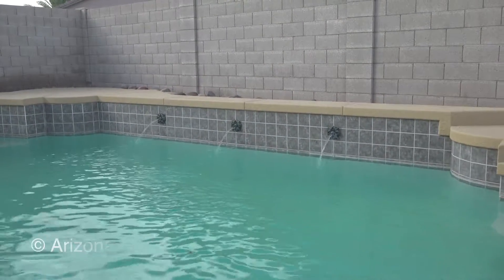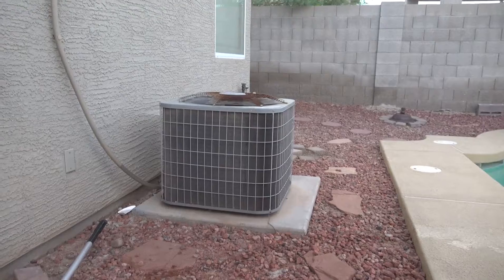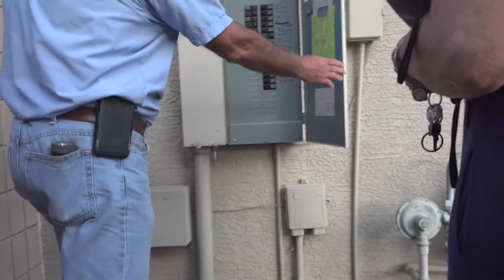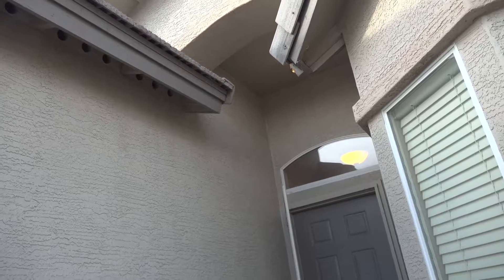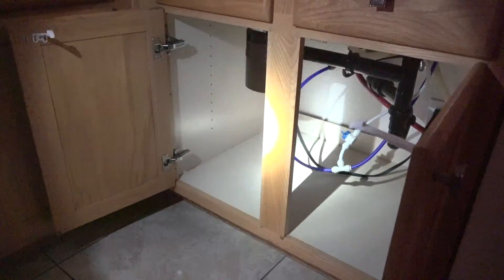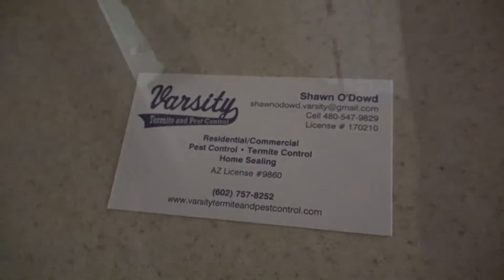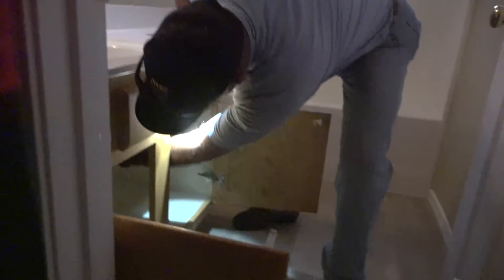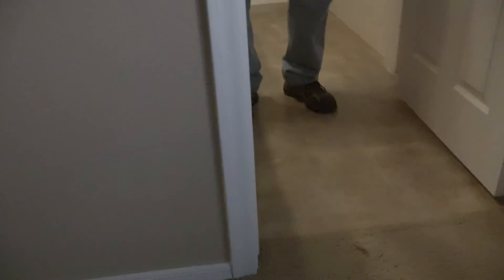Some Inspection Highlights